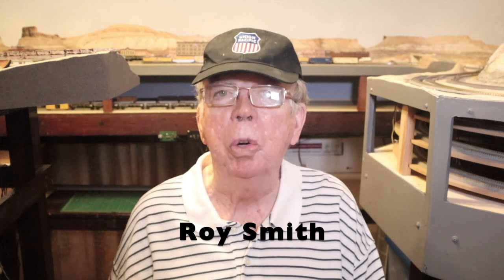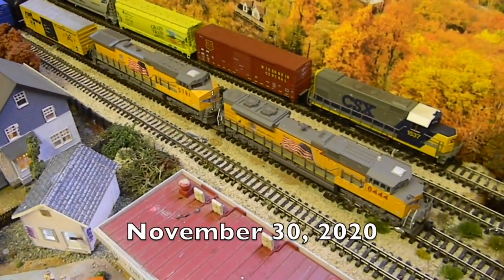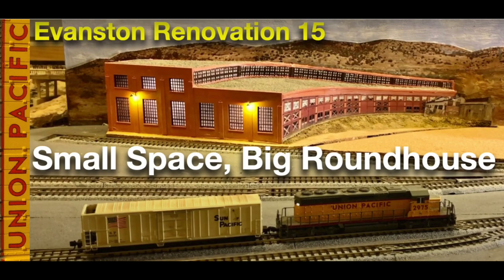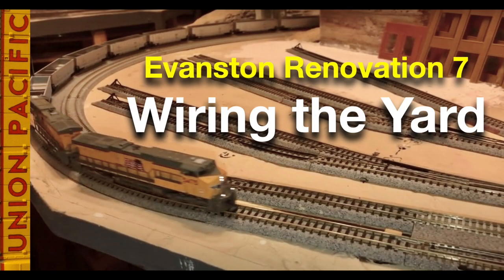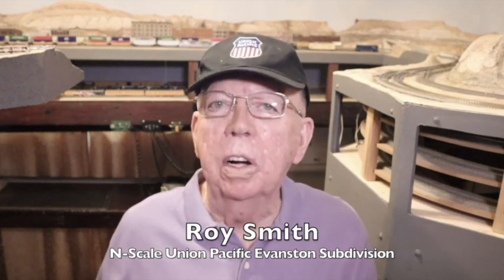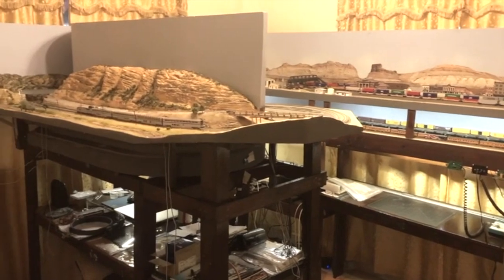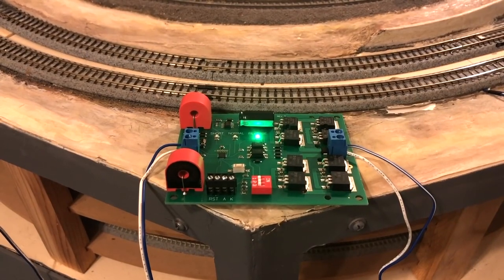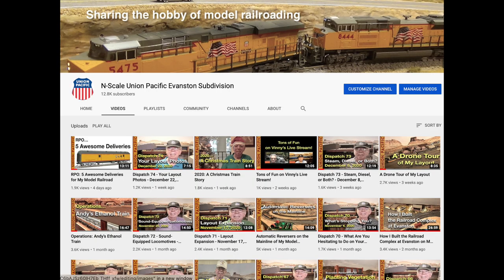Top 5 Videos on this Channel in 2020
Can you guess which were the 5 most popular videos uploaded to this model railroad channel during 2020? Well, you don’t have to guess, because I tell you what they were in this video - from number 5 to the most-watched at number 1. I show you short clips from each of the 5 top videos. And, after you’ve watched the clips, I invite you to go on down to the comments section and tell me which video was your favorite one.

According to YouTube Analytics, the 5 most-frequently-watched videos uploaded to this channel in 2020 were: